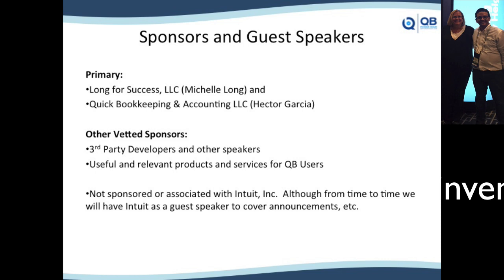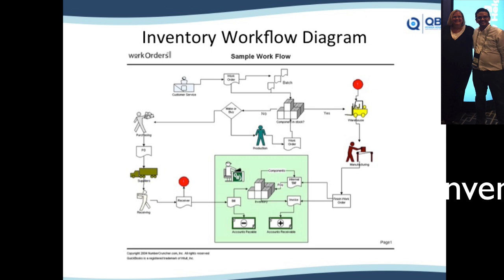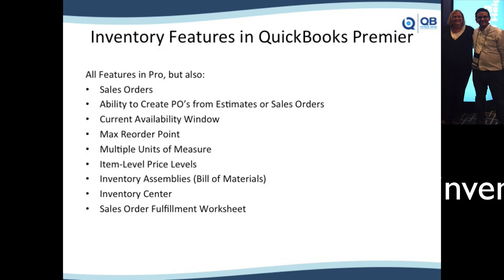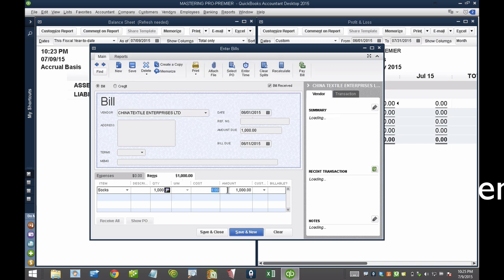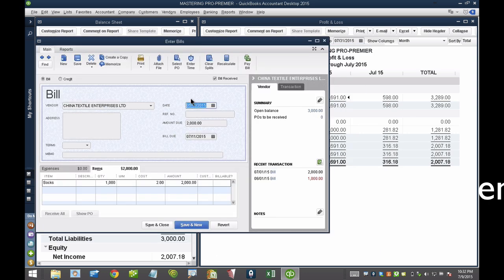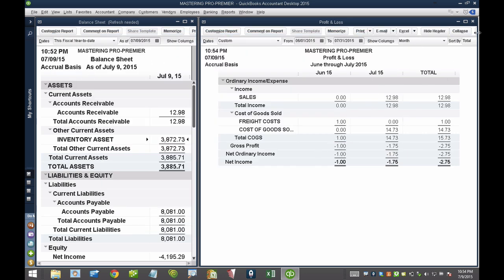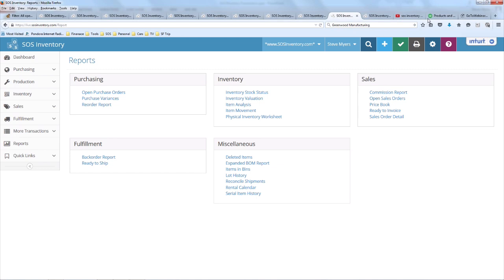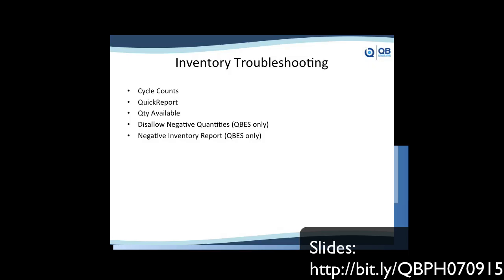QB Power Hour: In-Depth QuickBooks Inventory, Part 1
07/09/2015 Episode #22
Inventory Features in all versions of QuickBooks listed, Consultant’s guide to inventory consulting, Landed Cost, Average Cost, and SOS Inventory Demonstrated

00:00:00 – Intro
00:06:10 – Inventory consultants (golden rules to become an inventory consultant)
00:12:02 – Inventory workflow diagram
00:13:30 – Inventory features in QBO plus (sales transactions, purchase transactions, native FIFO inventory valuation)
00:15:21 – QuickBooks Online & Inventory (3rd party app) (SOS inventory, Exact online, Dear inventory, Cin7, Others)
00:16:40 – Inventory Features in QuickBooks Pro
00:18:46 – Inventory Features in QuickBooks Premier
00:20:33 – Inventory Features in QuickBooks Enterprise
00:22:48 – QuickBooks Enterprise Platinum (advanced inventory & advanced pricing)
00:23:31 – Average Cost (how it works)
00:26:27 – Example in QuickBooks Desktop (average cost) (enter bills)
00:27:03 – Inventory Valuation Summary
00:27:58 – Split Screen (balance sheet & profit & loss)
00:28:04 – Create Invoice (example)
00:37:12 – Landed Cost
00:37:24 – Enter bills, create invoice (example)
00:42:42 – Landed cost presentation link
00:43:25 – SOS Inventory (Steve Myers)
00:45:13 – Manage purchase orders
00:46:23 – Manage locations
00:47:29 – Reports (purchasing, inventory, sales, fulfillment, miscellaneous)
00:48:14 – Q&A
00:53:27 – YouTube videos SOS Inventory
00:57:36 – Inventory Troubleshooting